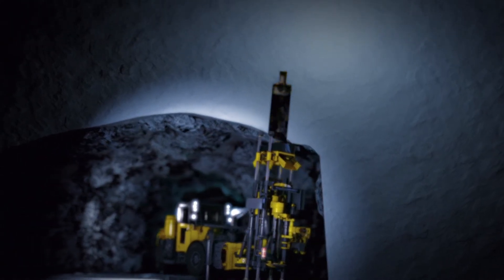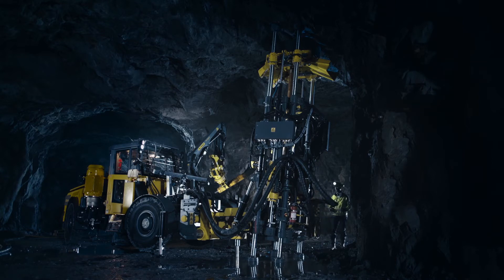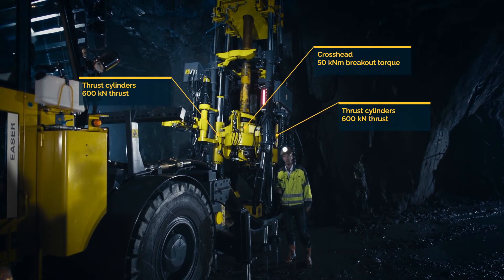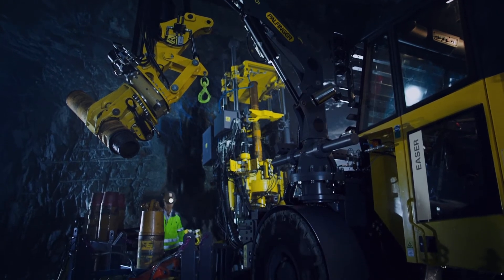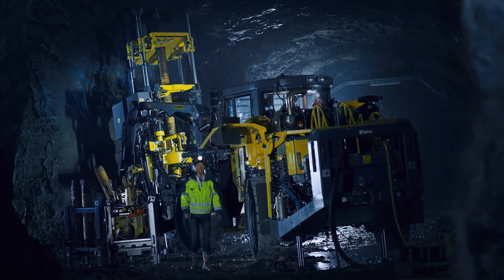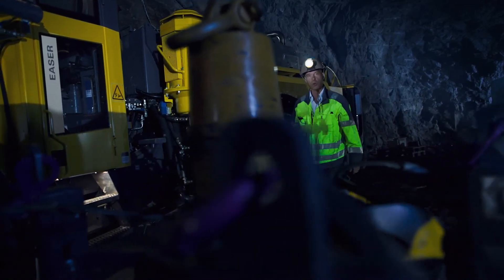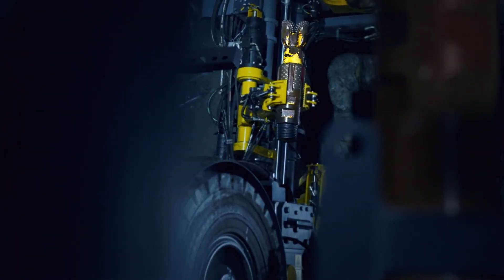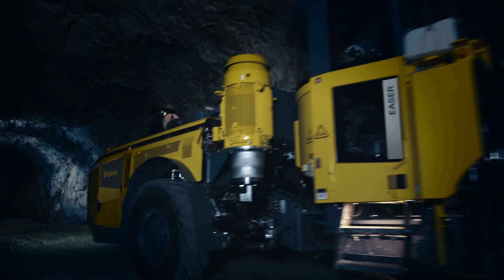Easer L - A mobile raiseboring machine for medium to large size drifts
Designed to drill opening holes in block cave, sub level caving and sub level stoping mines, this versatile raiseboring rig can also be used for precondition holes, pastefill tube holes and media holes.

The rig works in drifts from 4.7x4.7 to 6.0x6.0 m. When drilling with a 750 mm diameter reamer, the Easer L can drill conventional holes up to 200 m and box holes and down reaming holes up to 60 m. The Easer L has the capability to drill angled holes in any direction with a minimum range of 90°–60° from horizontal.